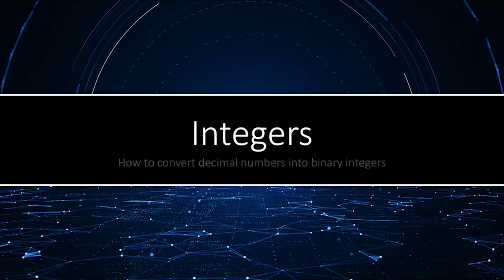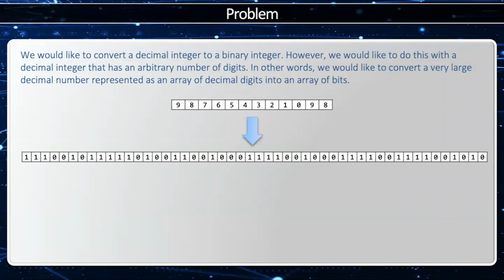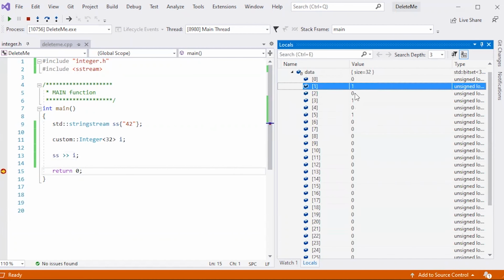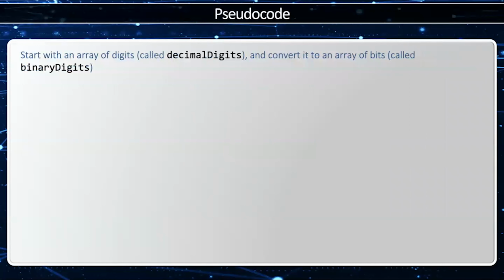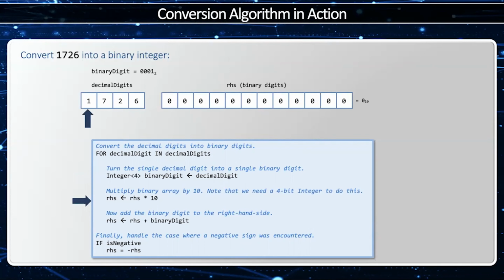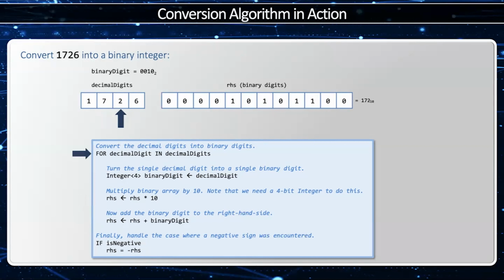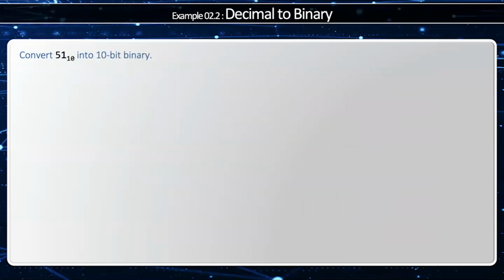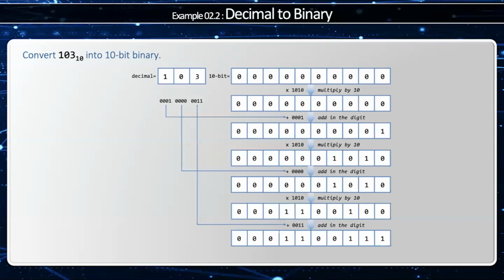C++ Integer - Converting Decimal Numbers to Binary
This video will explain how to convert an array of decimal digits to an array of bits. This will work for numbers of any size, not limited by the number of bits on a given computer architecture.

You can learn more about integers and other data structures and data types in C++ Data Structures by James Helfrich

0:00 Introduction
0:55 Statement of the Problem
1:23 Code Demonstration
3:45 Pseudocode of the Algorithm
4:35 Conversion Algorithm in Action
6:24 Example converting 42 to binary
7:02 Example converting -42 to binary
7:23 Example converting 51 to binary
8:07 Example converting 103 to binary